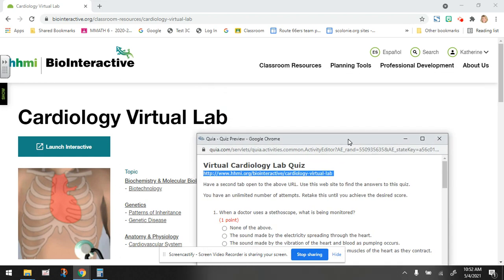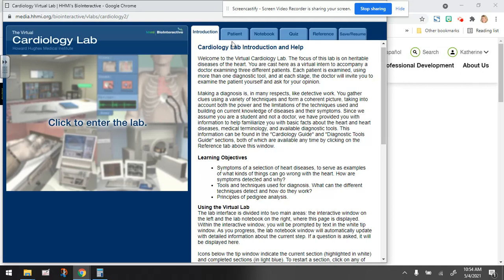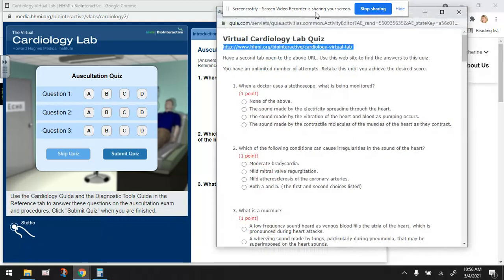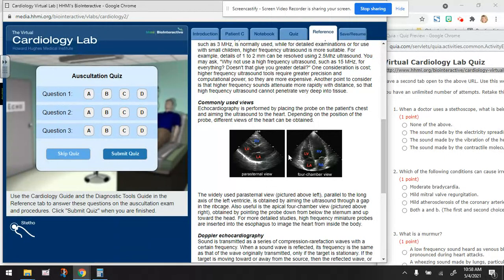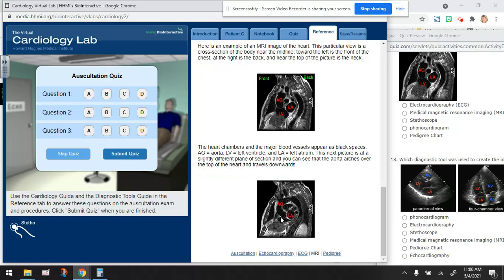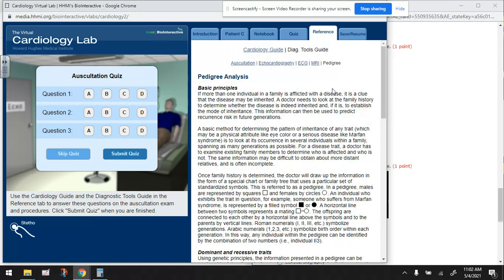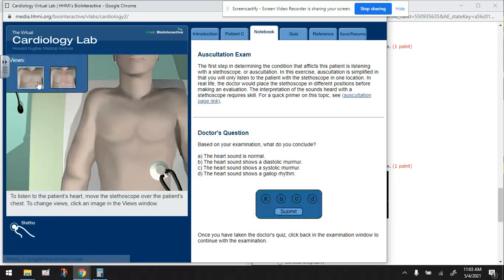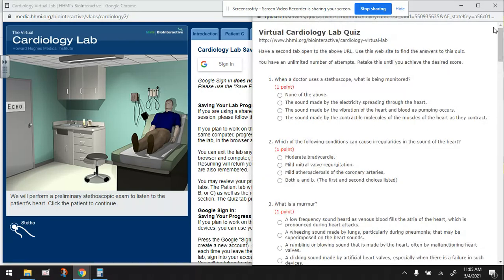Virtual Cardiology Lab Instruction